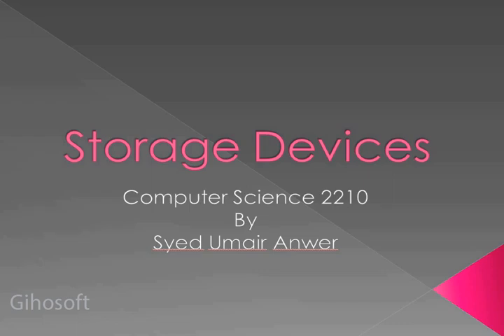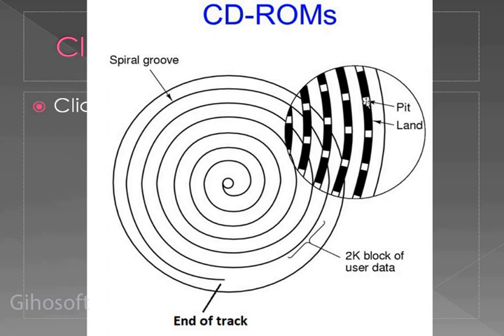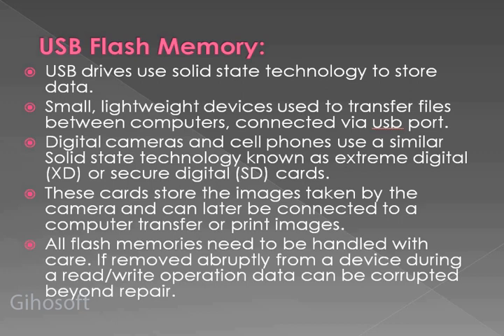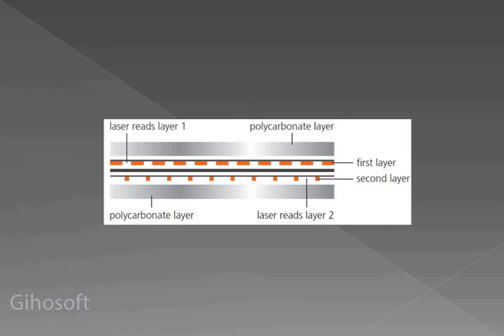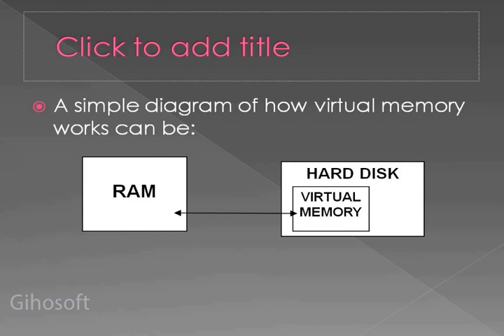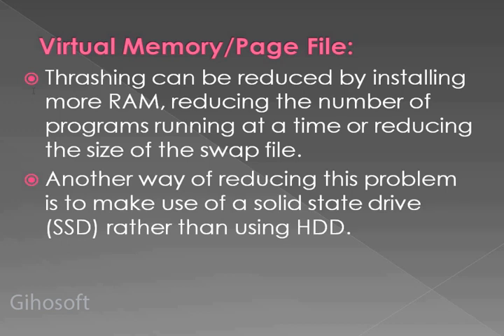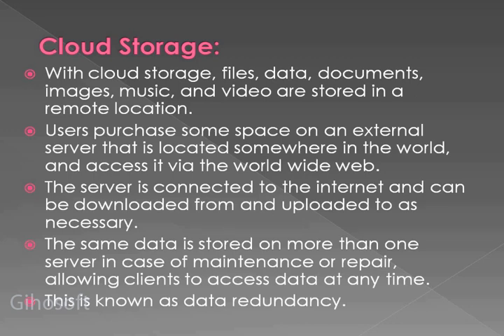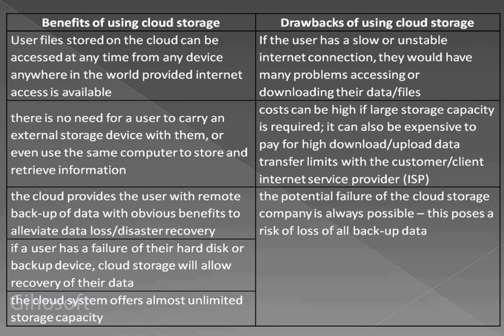3.3 Storage Devices 2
Storage devices part 2 (Offline storage devices, Cloud storage and Virtual Memory)